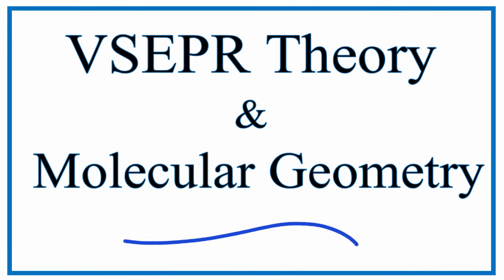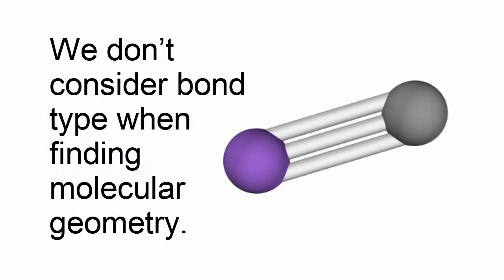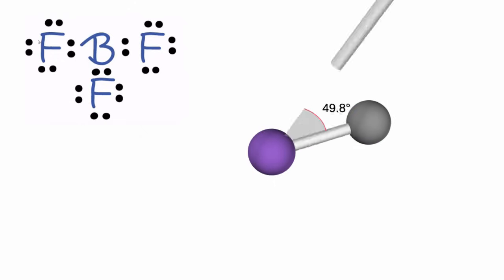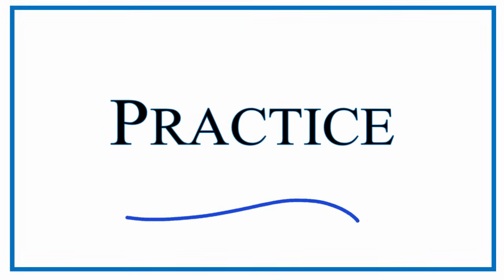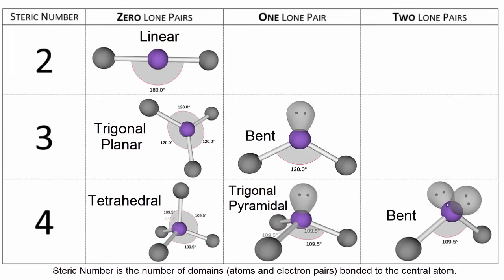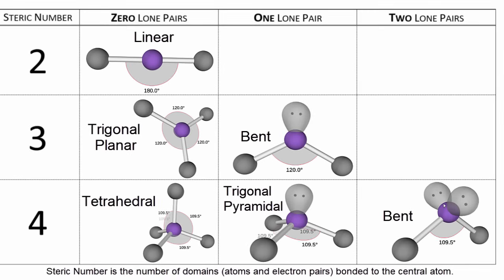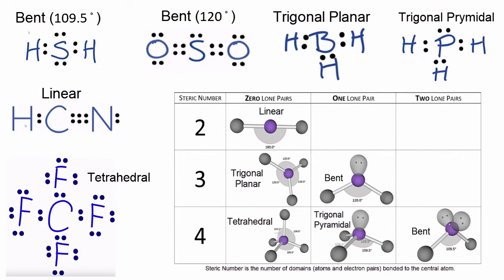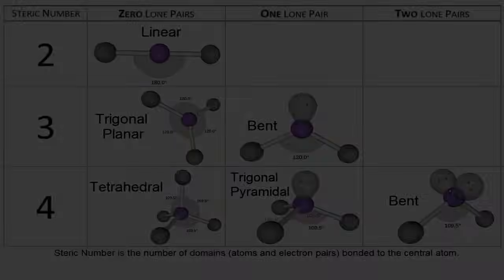Molecular Geometry: Rules, Examples, and Practice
In this video we’ll use VSPRE Theory to practice the rules for identifying the major molecular geometries, including bond angles. Understanding the shape of molecules is a key part of understanding their polarity and reactivity.

We’ll start with the Lewis Structure for each molecule and then go over each of the following molecular geometries providing, models and visualizations, examples, and practice (with answers).
- Linear
- Bent (90 and 120-degree bond angles)
- Trigonal Planer
- Trigonal Pyramidal
- Tetrahedral
- Trigonal Bipyramidal
- Octahedral